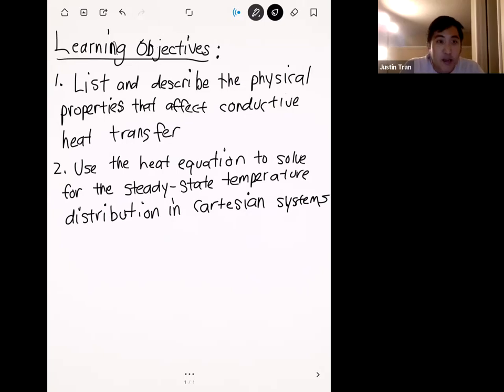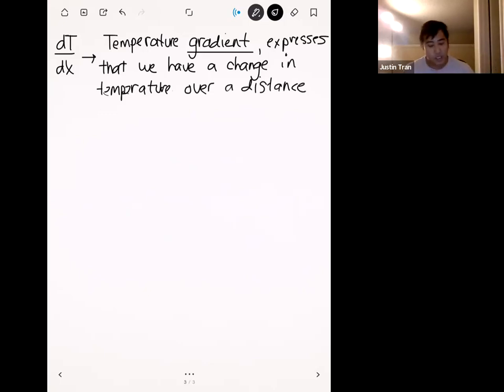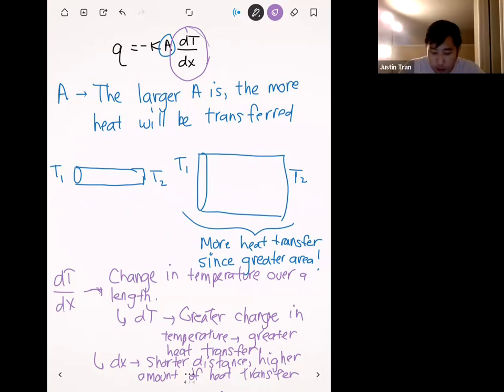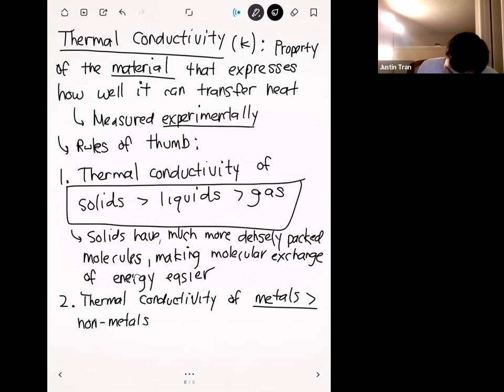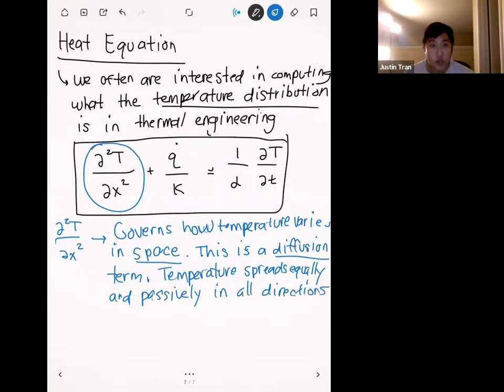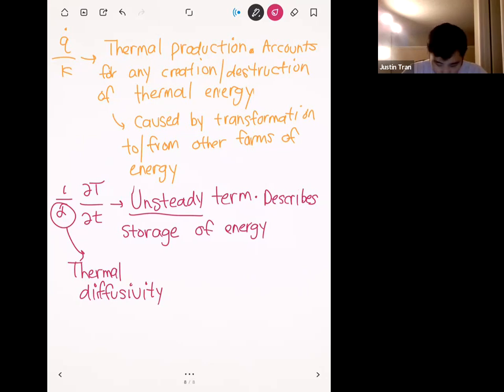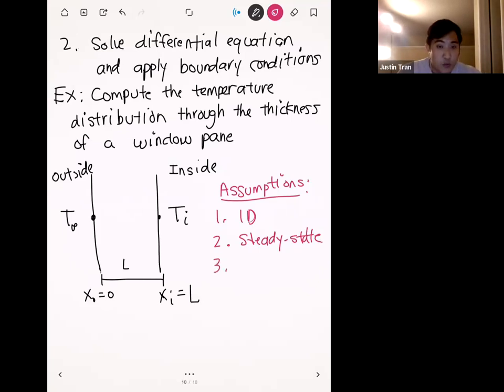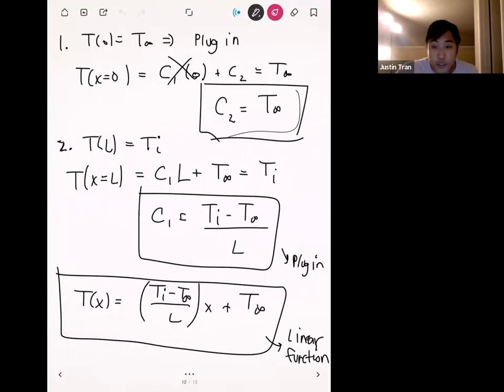EGME 407 SPRING 2022 Week 1 Lecture 2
Week 1 - Lecture 2: Introduction to Heat Conduction